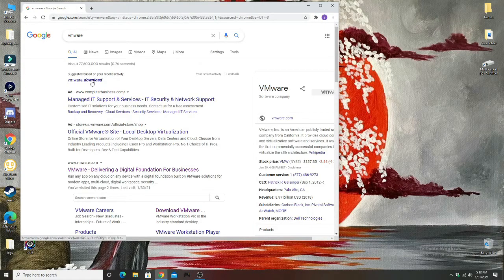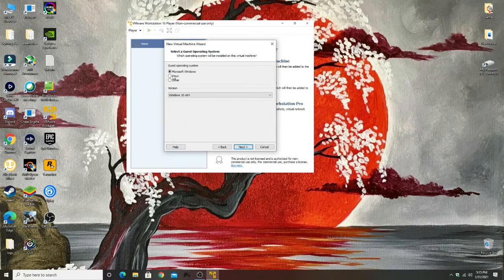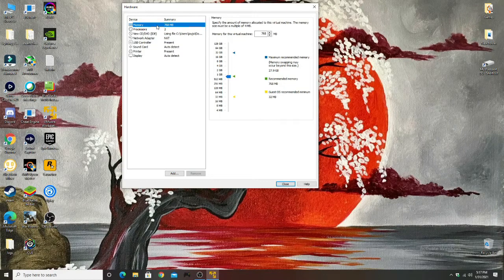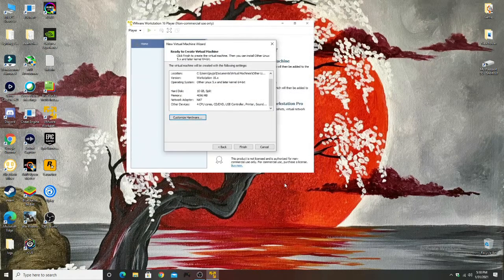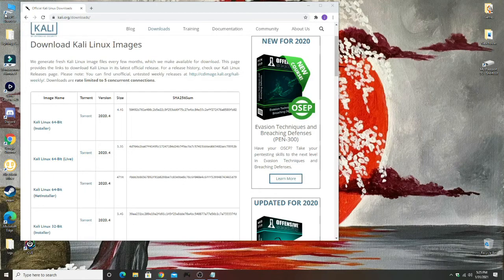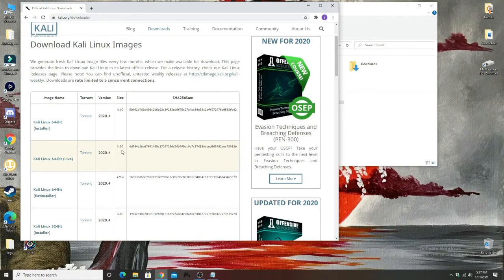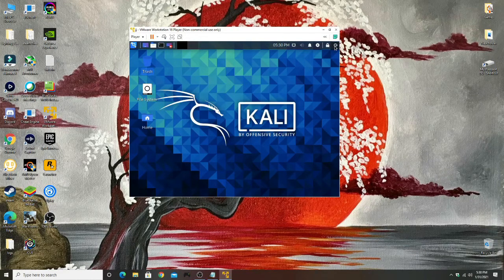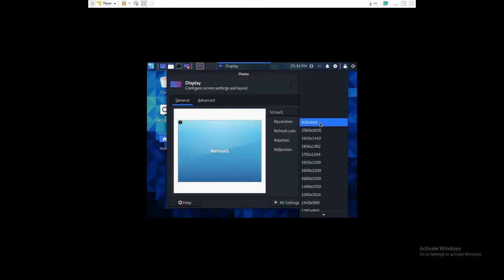how to install vmwear on pc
links